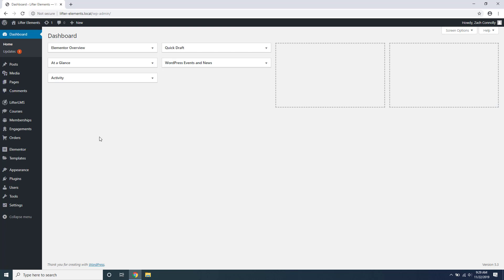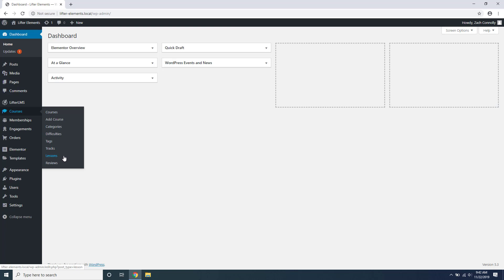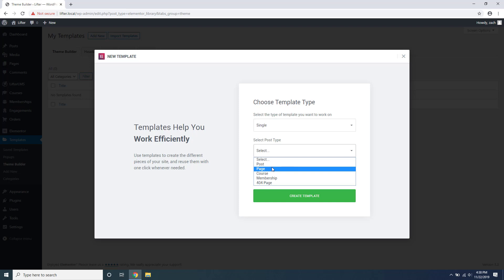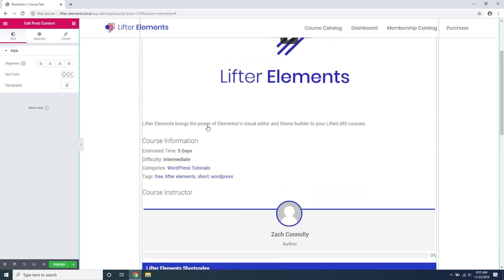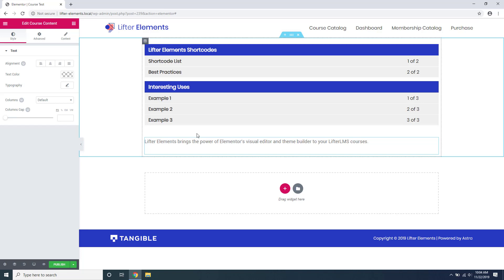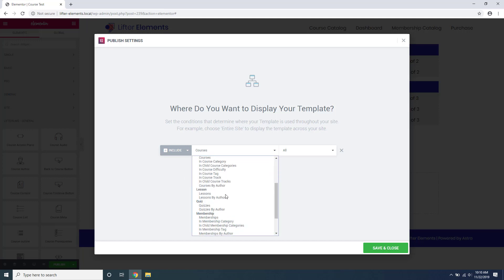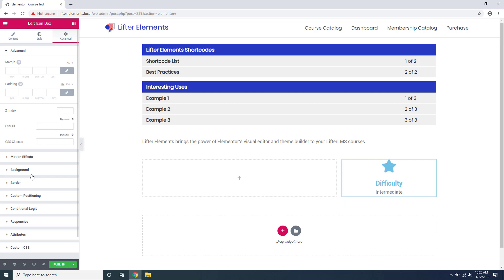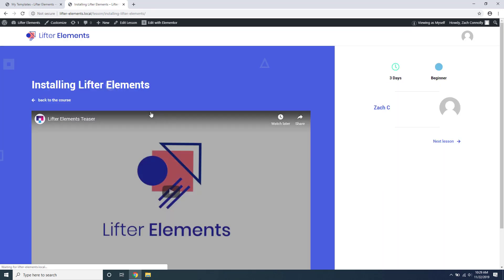Lifter Elements - Overview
Lifter Elements brings the power of Elementor’s visual editor and theme builder to your LifterLMS courses. This video goes over how Lifter Elements accomplishes that by adding LifterLMS widgets to the theme builder as well as dynamic tags and shortcodes.